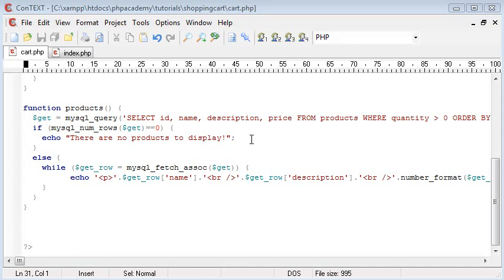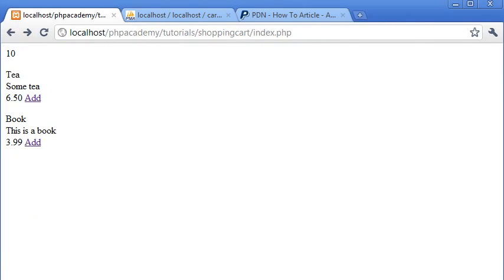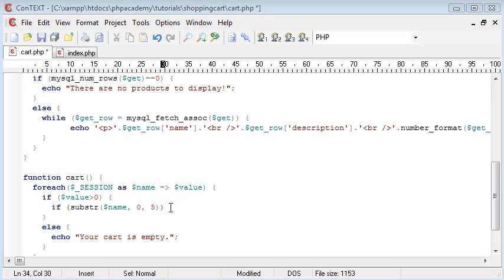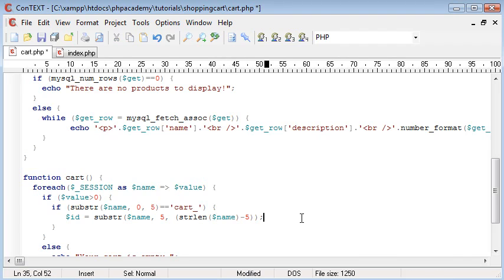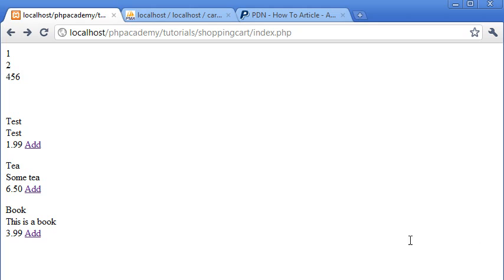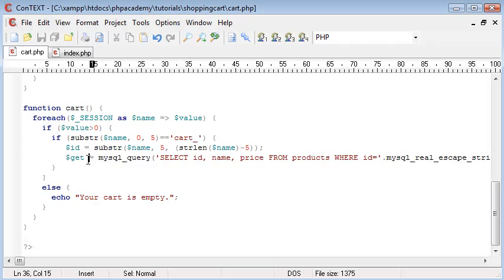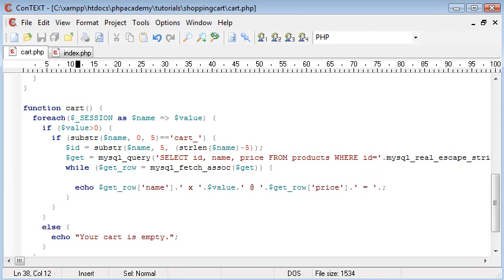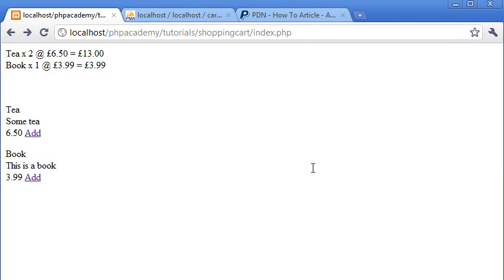PHP Tutorials Mini Shopping Cart Part 4 7 By ESPMan